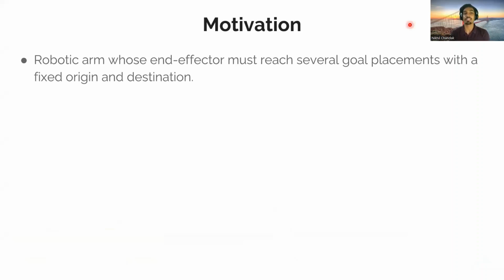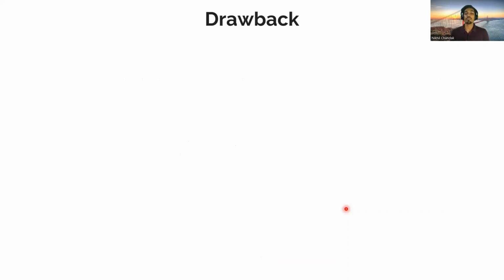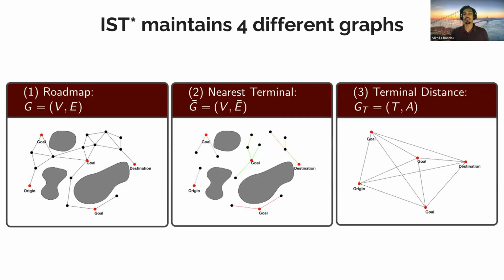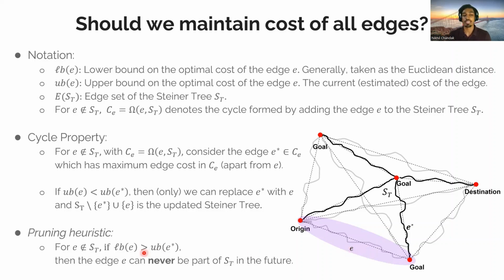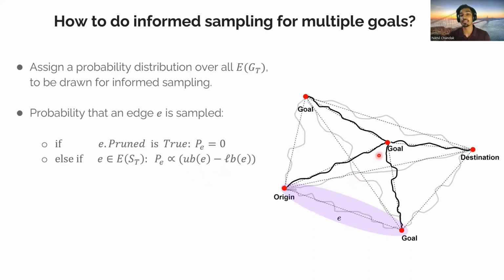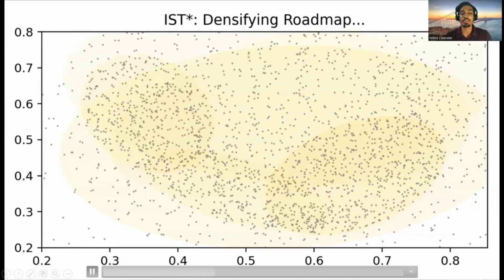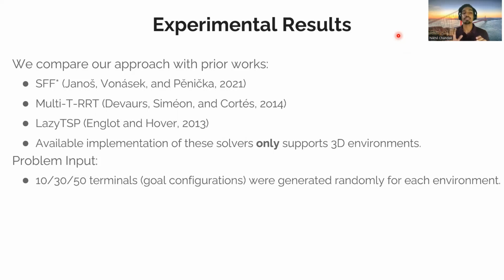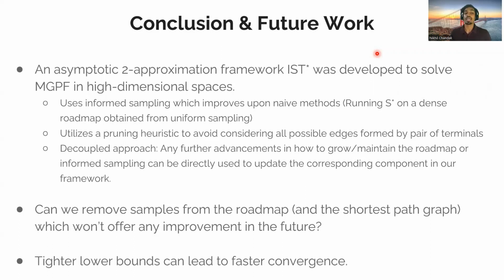Informed Steiner Trees: Sampling and Pruning for Multi-Goal Path Finding in High Dimensions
Abstract: We interleave sampling based motion planning methods with pruning ideas from minimum spanning tree algorithms to develop a new approach for solving a Multi-Goal Path Finding (MGPF) problem in high dimensional spaces. The approach alternates between sampling points from selected regions in the search space and de-emphasizing regions that may not lead to good solutions for MGPF. Our approach provides an asymptotic, 2-approximation guarantee for MGPF. We also present extensive numerical results to illustrate the advantages of our proposed approach over uniform sampling in terms of the quality of the solutions found and computation speed.

Presented at the PlanRob Workshop at ICAPS 2023.